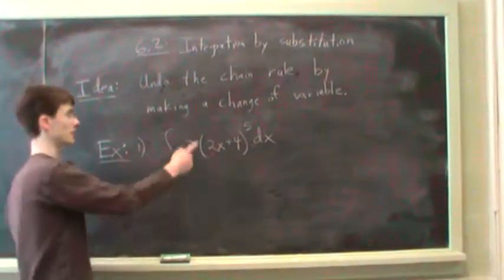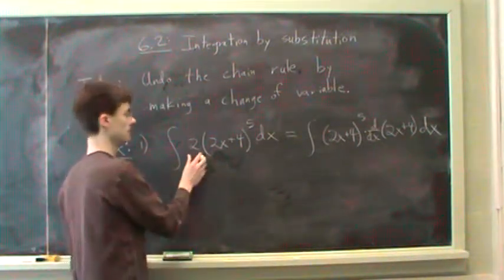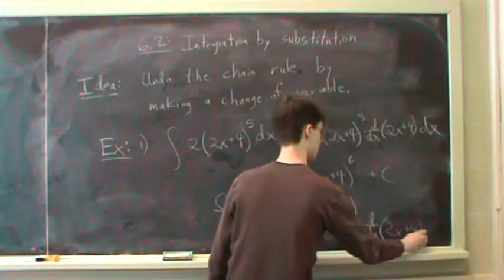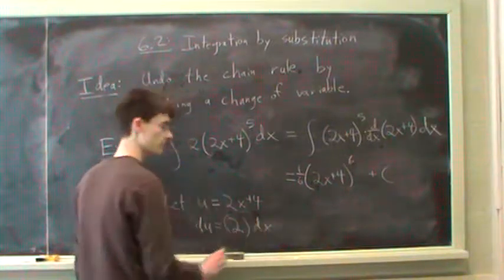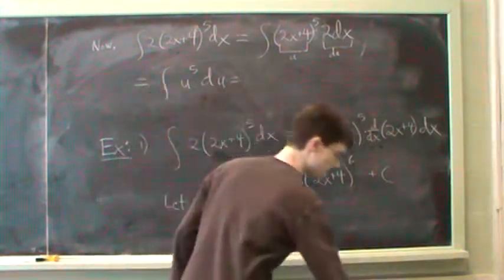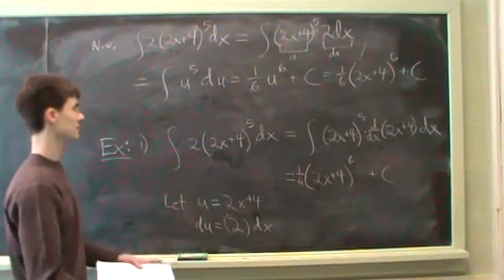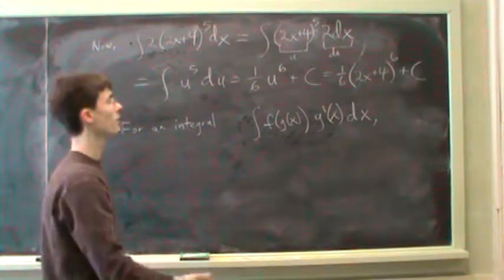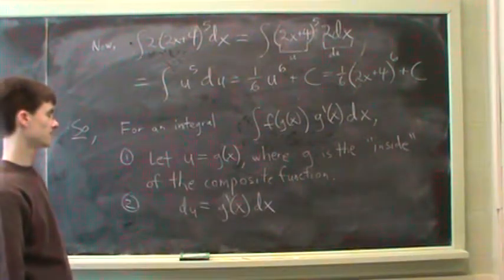Math 152 make-up class (part 3/6)